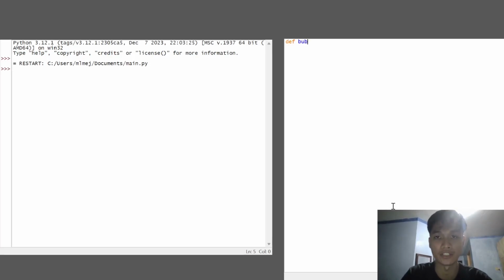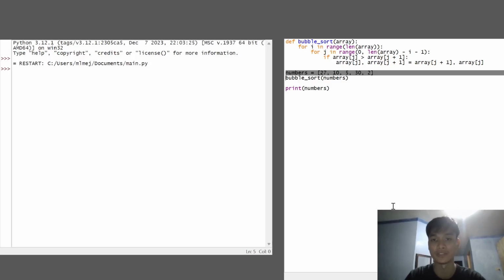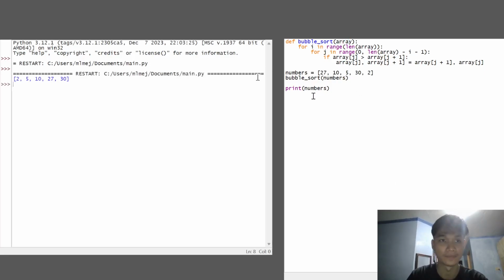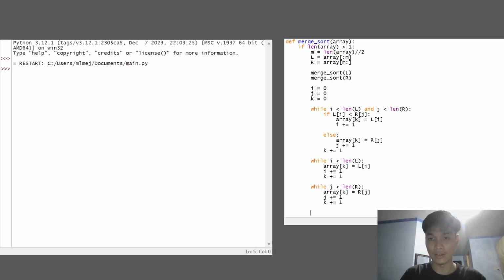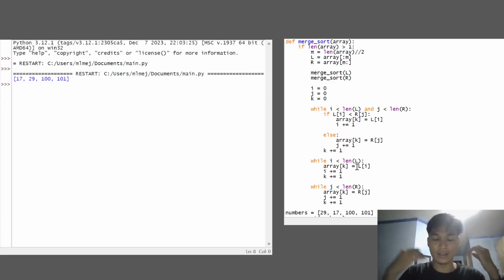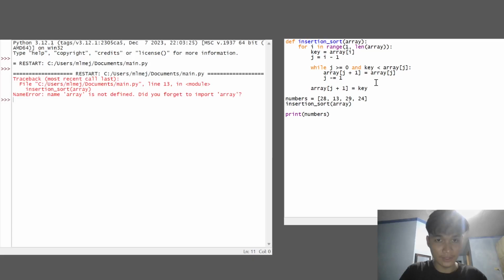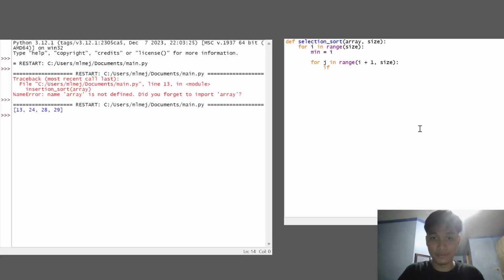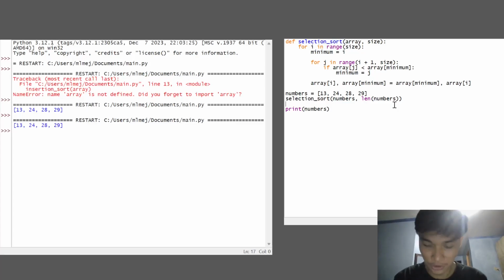Load Testing Compilation